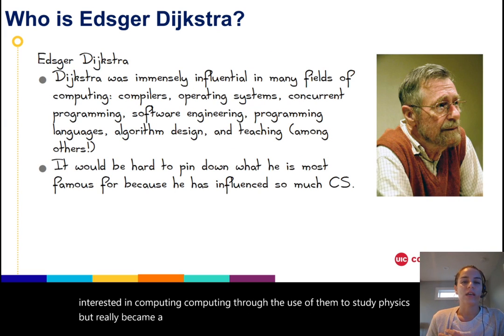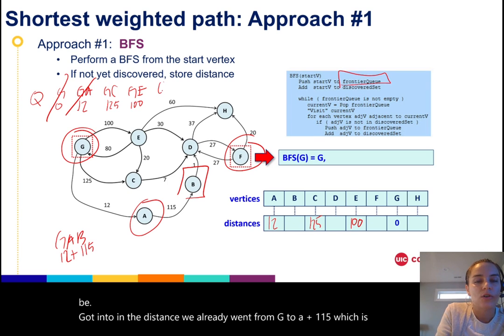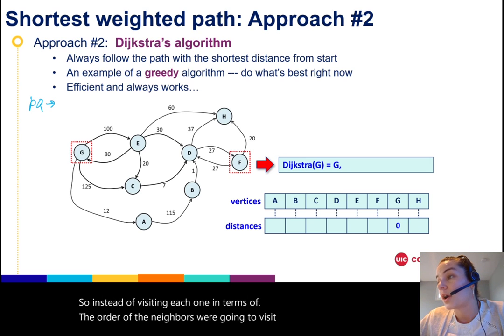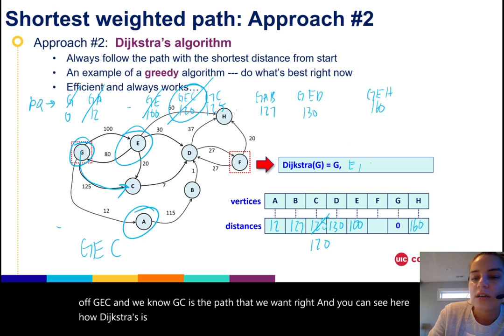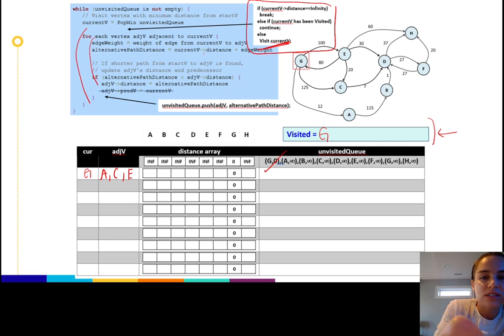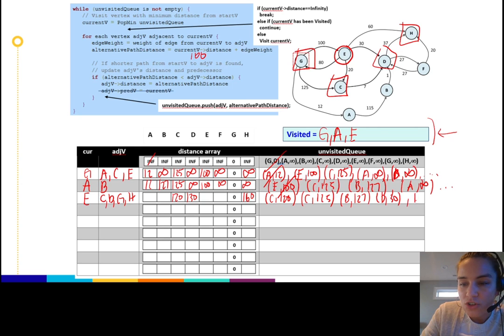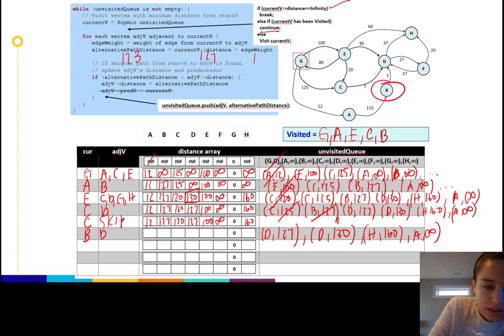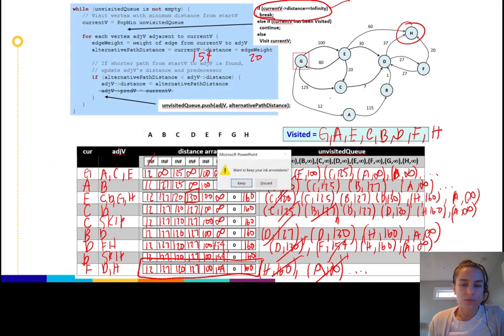097 DijkstrasPart1 default